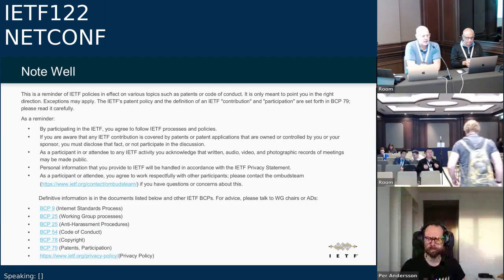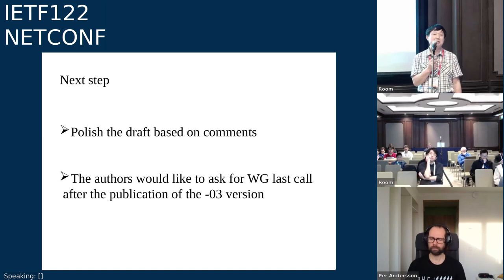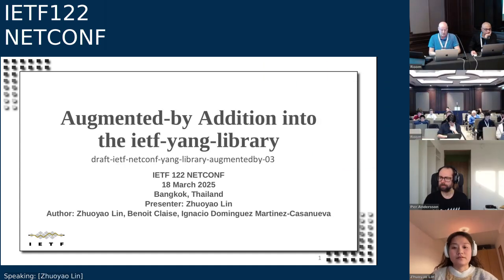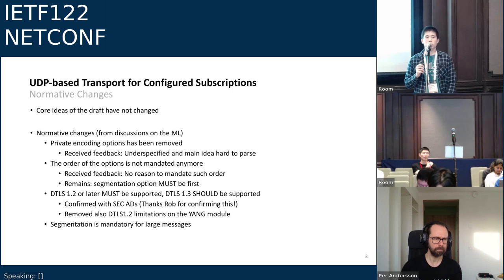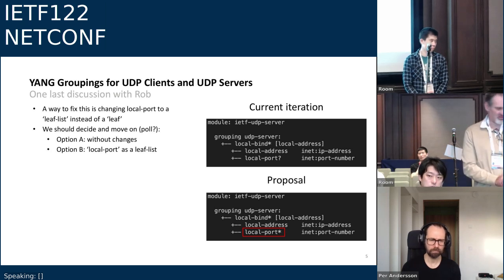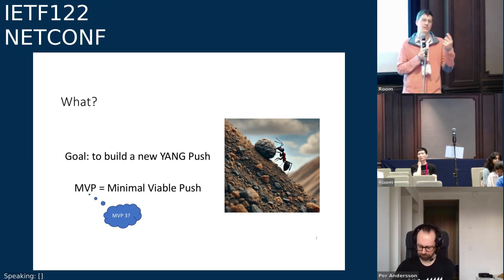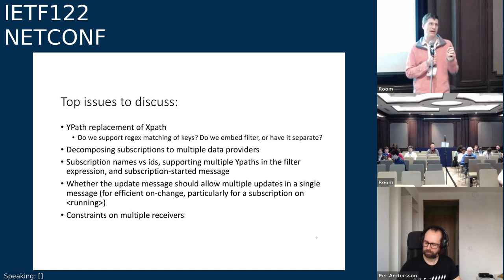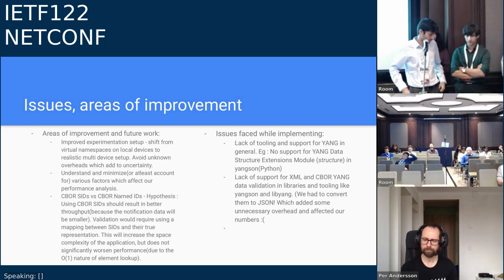IETF 122: Network Configuration (NETCONF) 2025-03-18 06:00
Network Configuration (NETCONF) meeting session at IETF122
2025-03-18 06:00